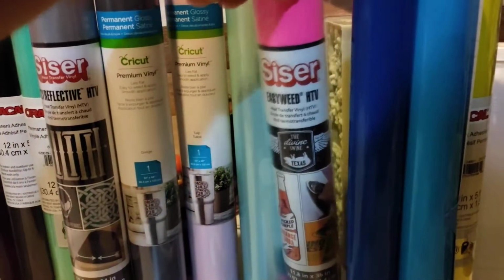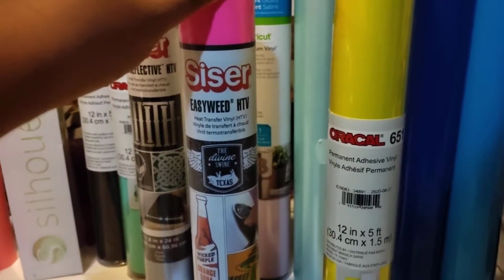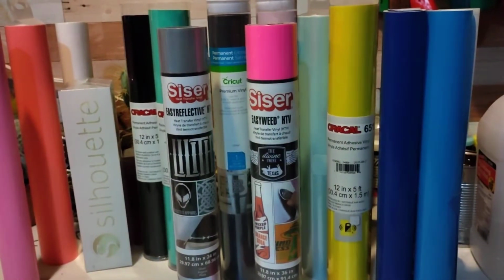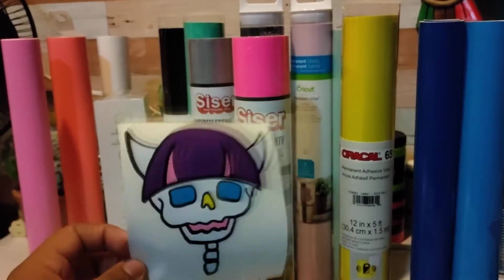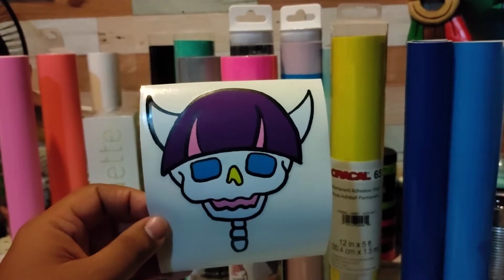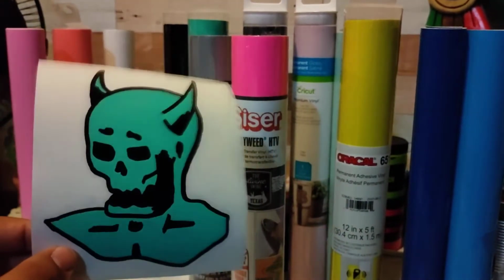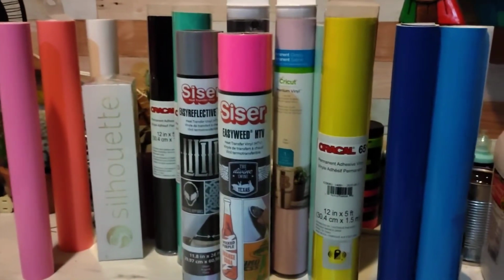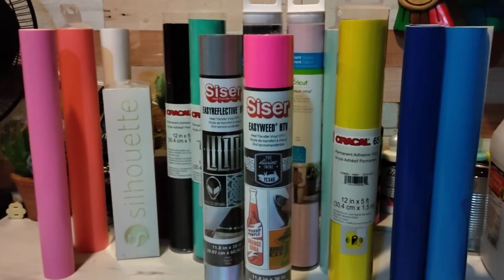Everything You'll Ever Want To Know About Vinyl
Vinyl cutters like Cricut Maker, Cricut Express, and Silhouette to name a few use one thing too often and that's Vinyl.

How much does vinyl cost? Is it worth buying a vinyl cutter? How much it cost to make a vinyl decal? Where can I buy cheap vinyl? Is vinyl environmentally safe? Is vinyl vegan? What's the difference between heat transfer vinyl and permanent adhesive vinyl? Can I use permanent vinyl on a shirt?

I'm gonna answer all of that and more in this video.